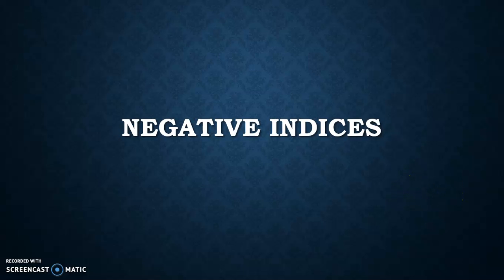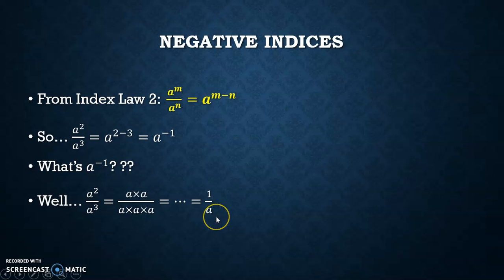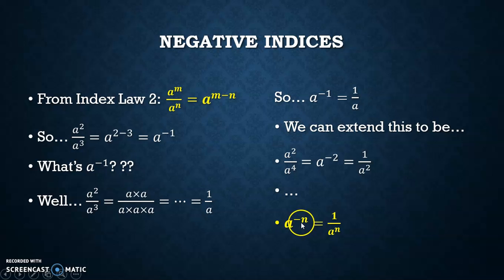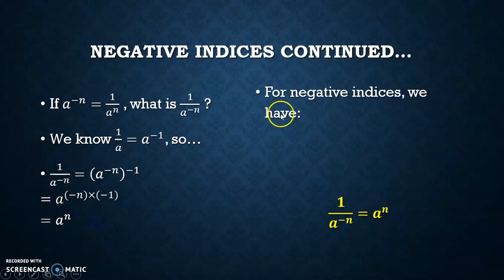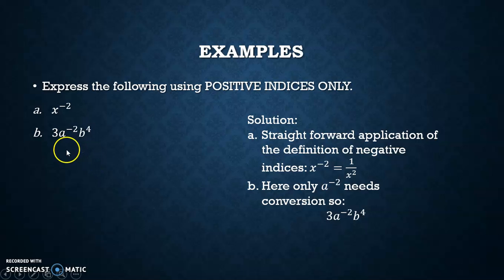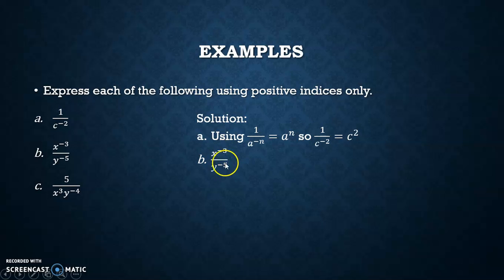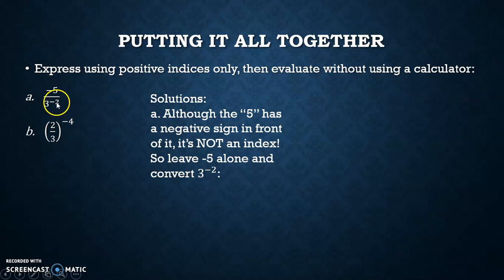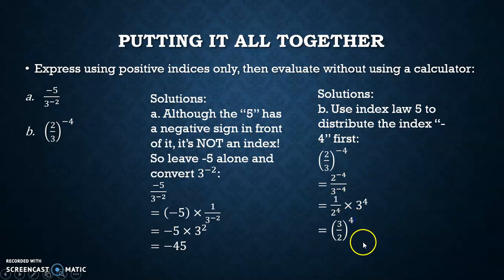Ch6E Negative Indices